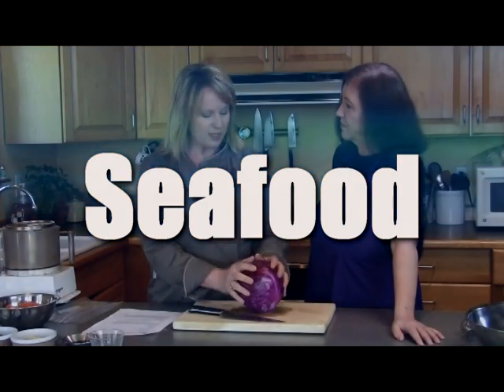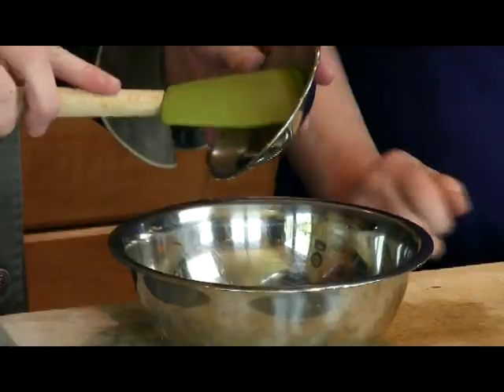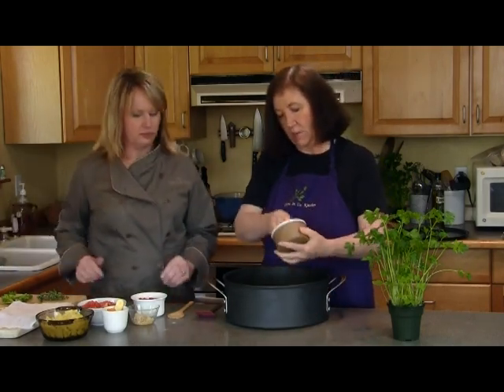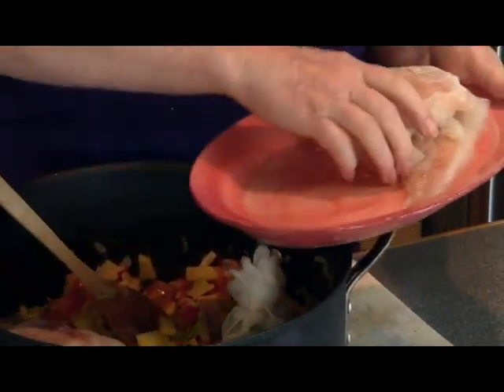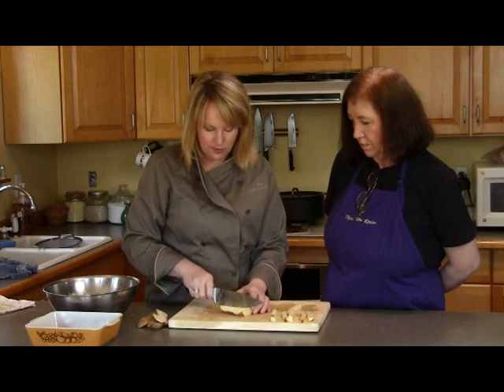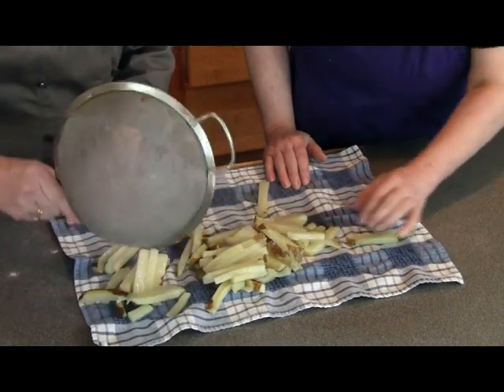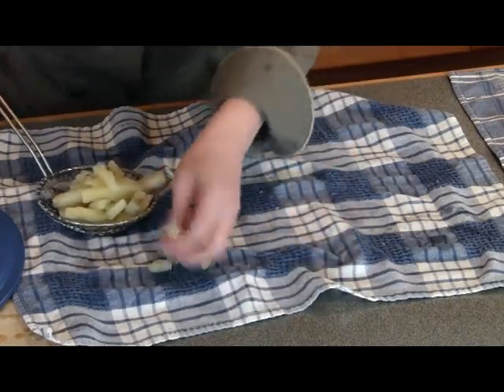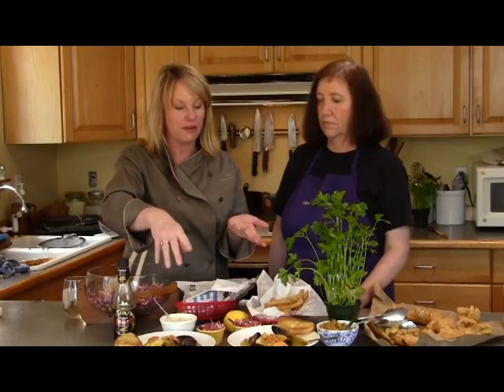TIK 201204XX Seafood DVD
This is a DVD version of Seafood recipes that the Thyme In The Kitchen ladies did in 2012. We discovered that it was unavailable and someone asked. So, here it is. We have a "traditional" fish-n-chip, an "untraditional" bouillabaisse, and purple cabbage coleslaw.